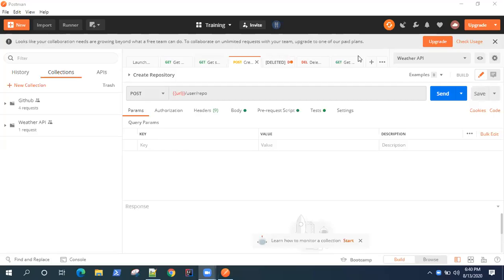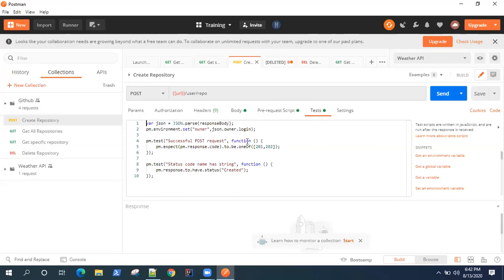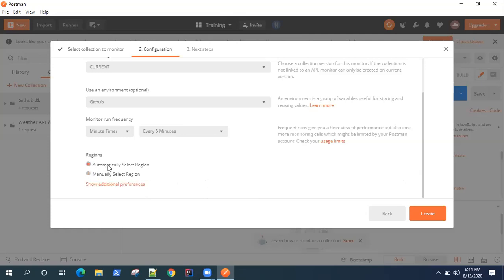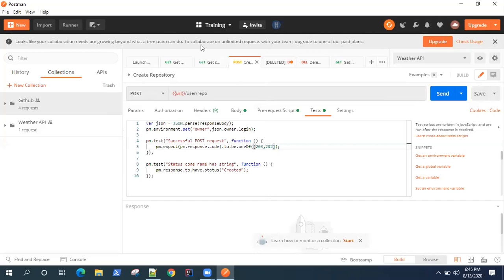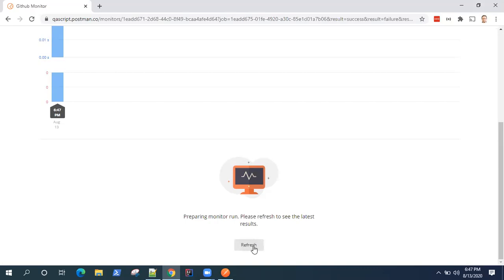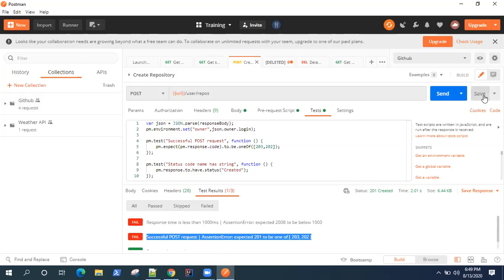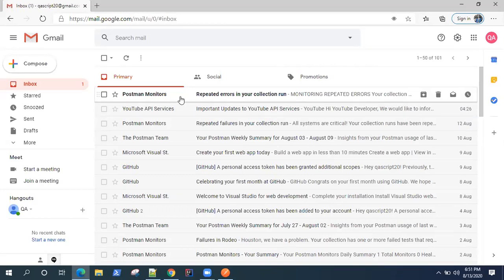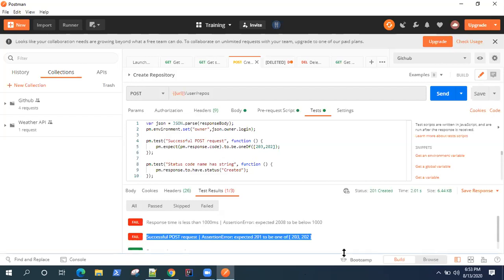Postman Tutorial - Monitor API Collections in Postman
Learn how to monitor API Requests inside different collections in Postman.

Postman provides an easy way of creating a monitor for every collection. We can use the option Monitor Collection and then provide configuration details like Monitor Name, Environment, Monitor run frequency, Regions and Email Notifications.

We can view the monitors in the Web Dashboard and can also run them manually.